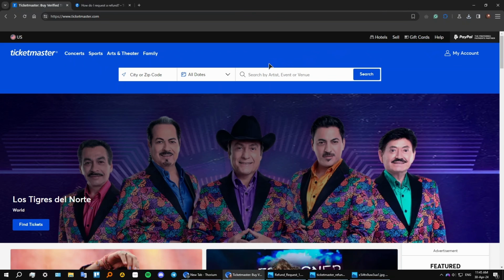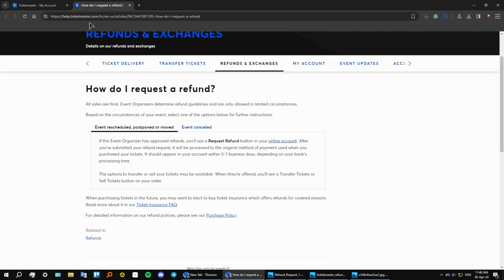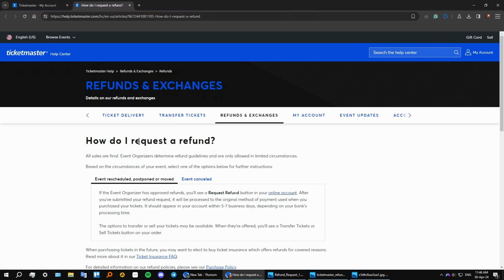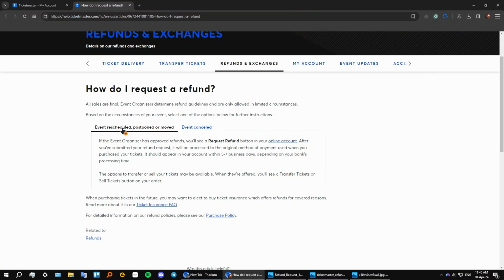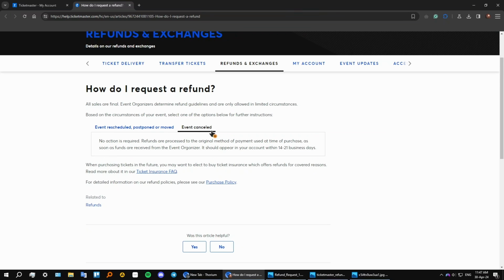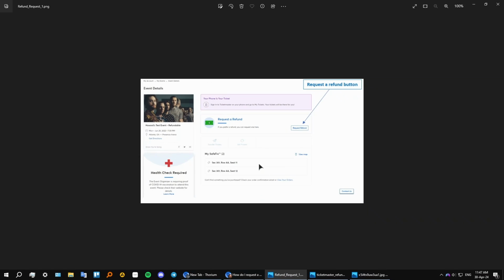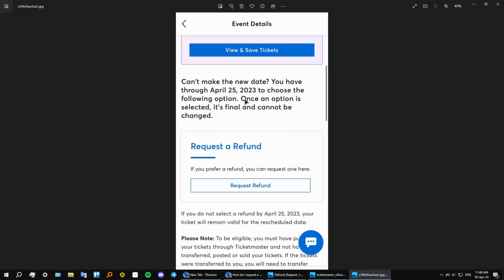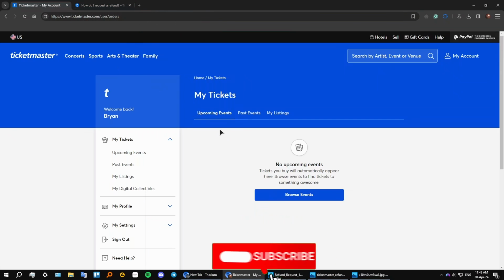How To Cancel Tickets on Ticketmaster (2026) - Full Guide!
In this new tutorial I show you how to cancel tickets on ticketmaster.